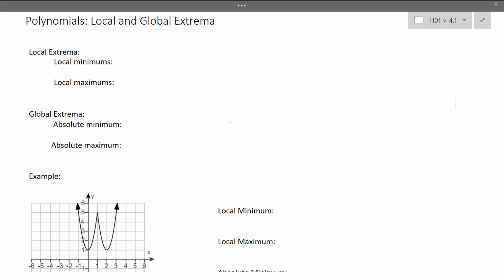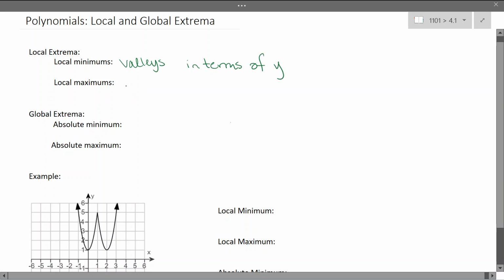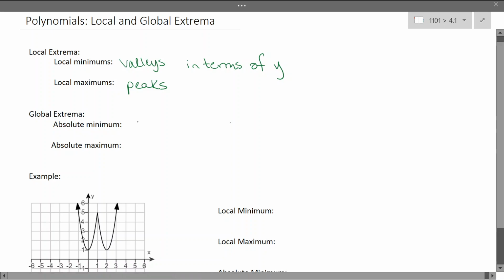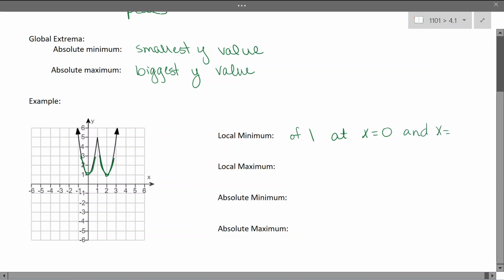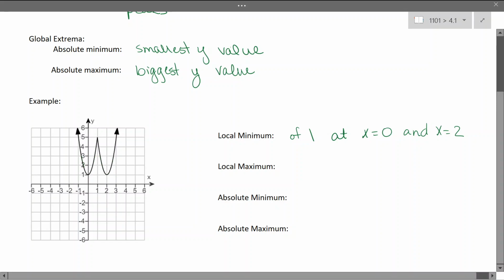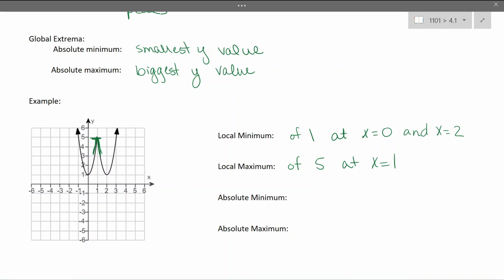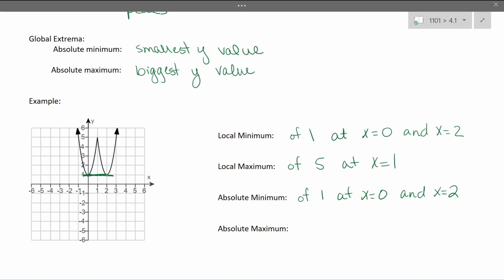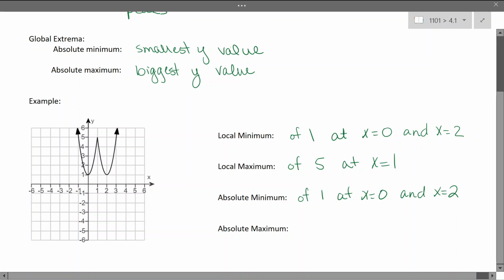Polynomials 002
A look at finding the local and global extrema of a polynomial by looking at the graph